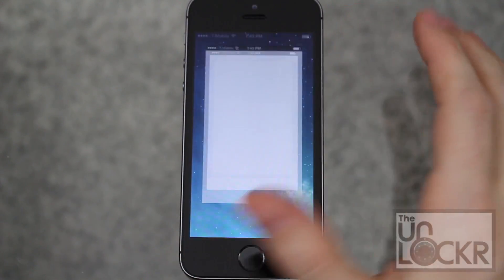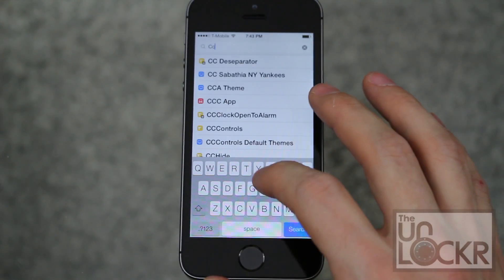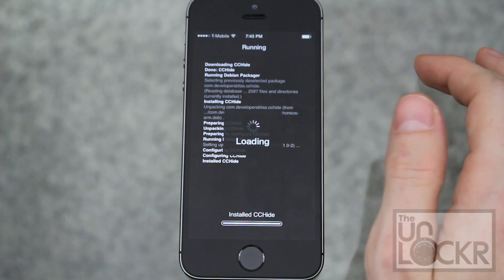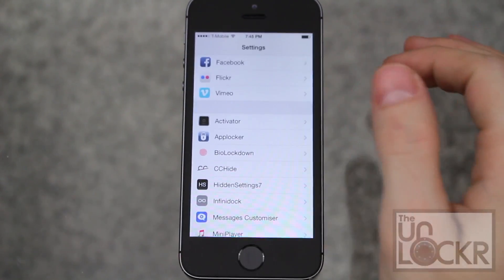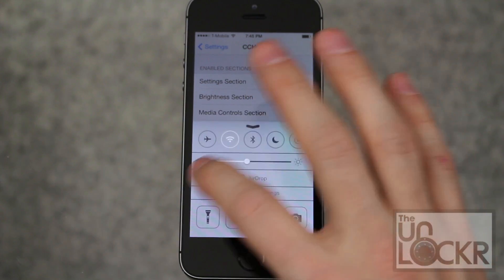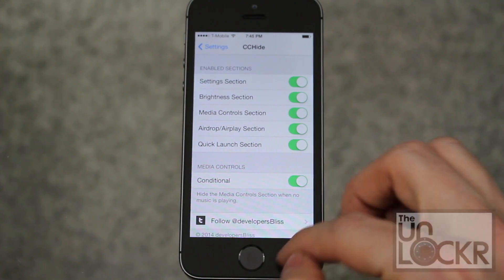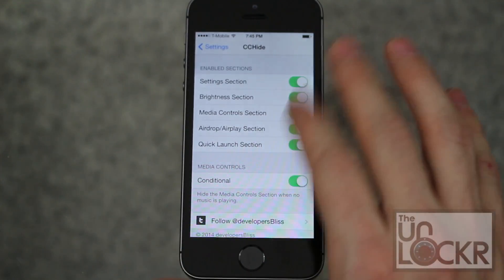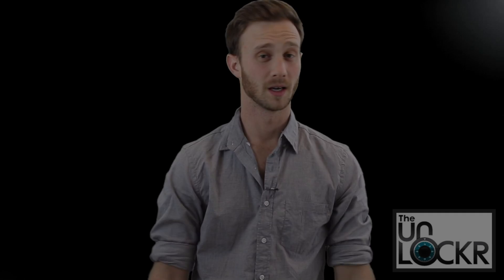How to Remove Icons from Control Center in iOS 7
About this Video:
Control center is the screen you pull up from the bottom of your device by dragging your finger up from off the bottom of the screen onto it. It is where you can quickly access Wifi, Bluetooth, AirPlay, Screen brightness, and more. Sometimes though, you don't need all of that to be there (how often do you change the brightness manually?). Using a Jailbreak tweak called CCHide, you can remove any part of the control center you don't like. Here's how to install it and how to use it to remove shortcuts from control center.